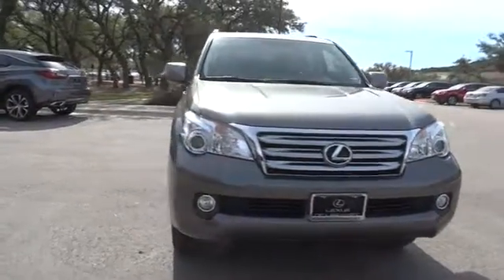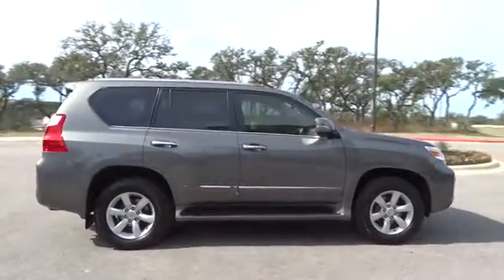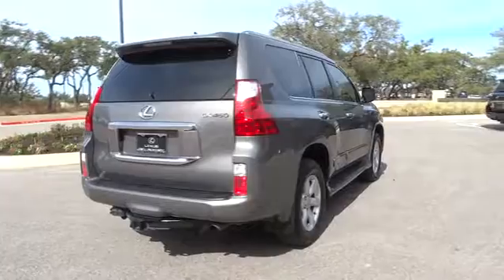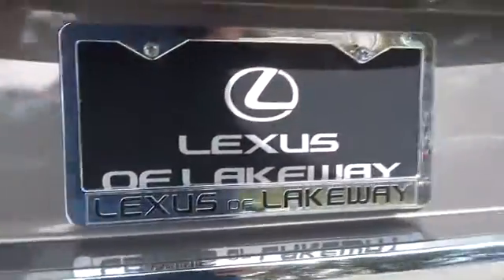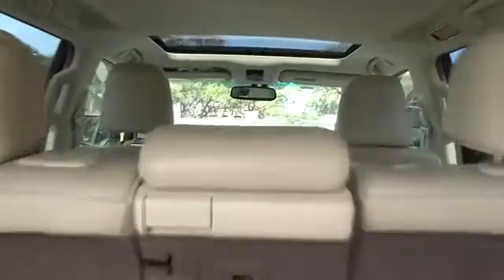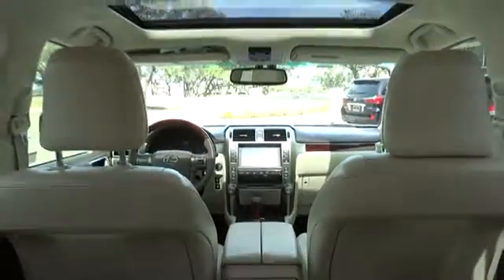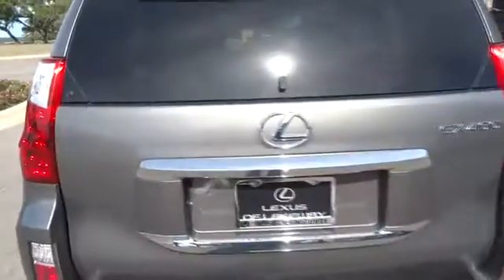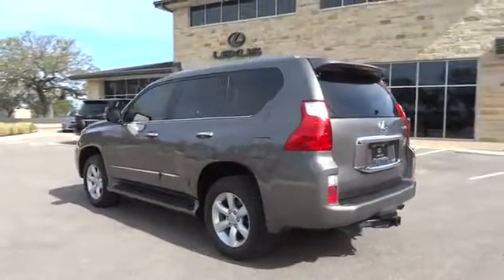2013 Lexus GX 460 Austin, Lakeway, Round Rock, San Marcos, Cedar Park, TX 1704RXB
2013 Lexus GX 460